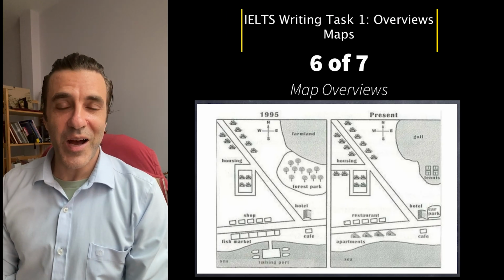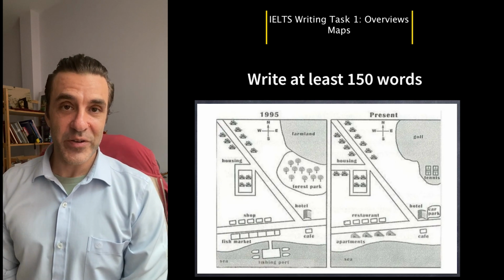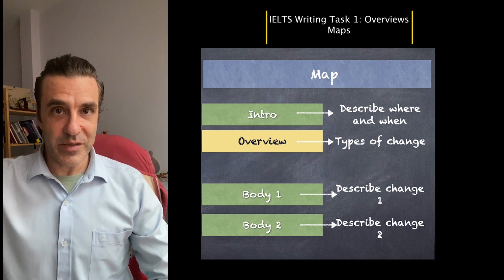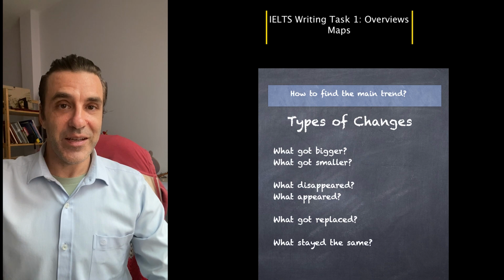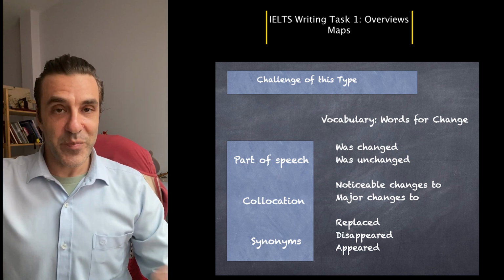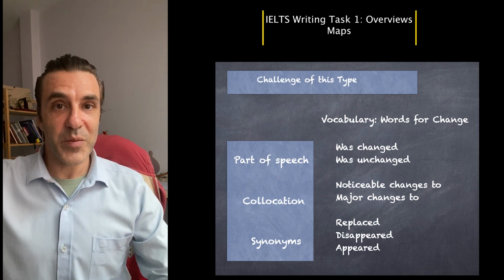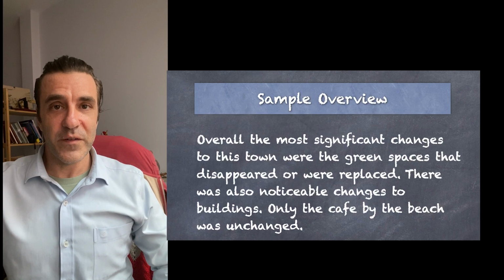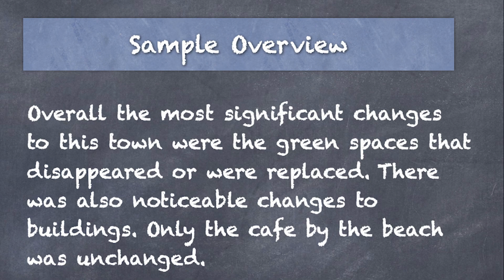OVERVIEW for Map Task IELTS Writing Task 1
This is the 6th video in a series of 7 where I model an example of IELTS writing task 1. This video looks at the map which asks you to compare the data between two or more maps.